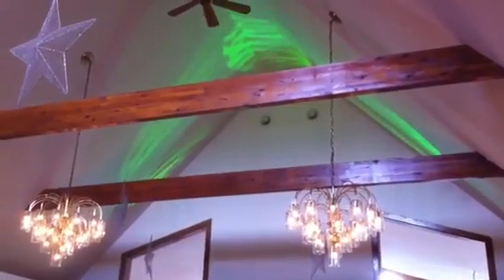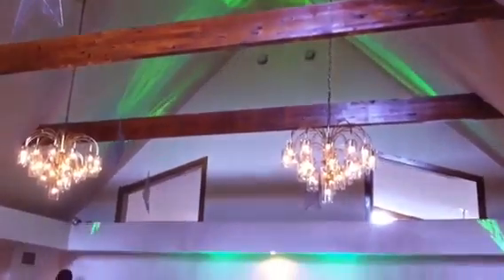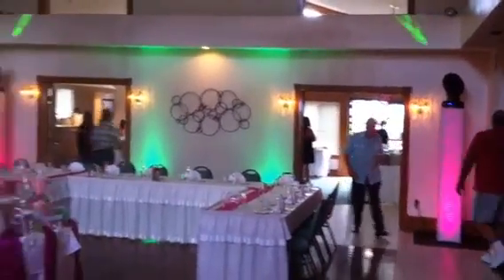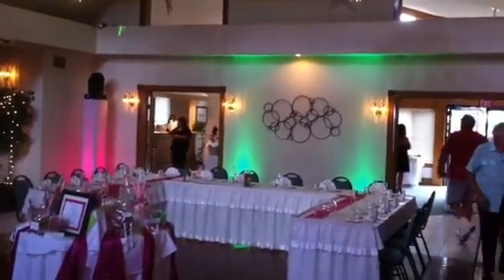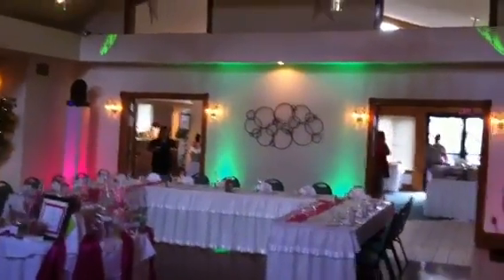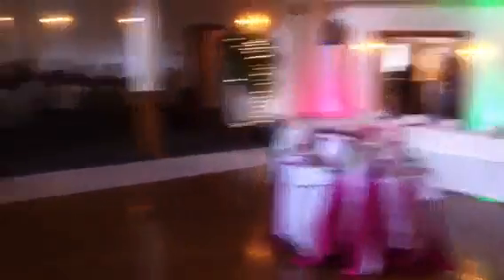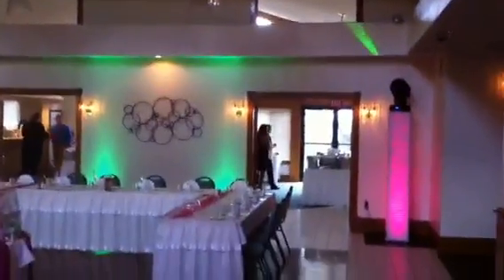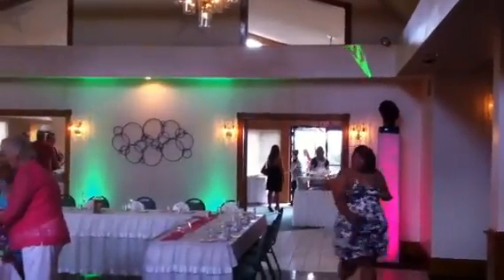8-13-2011 DJ Bo Wedding Gig Log